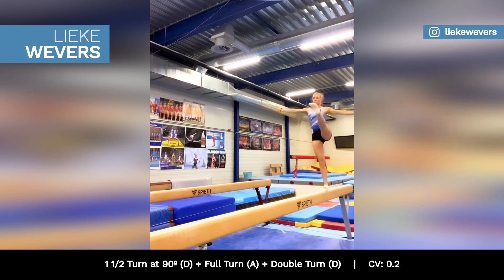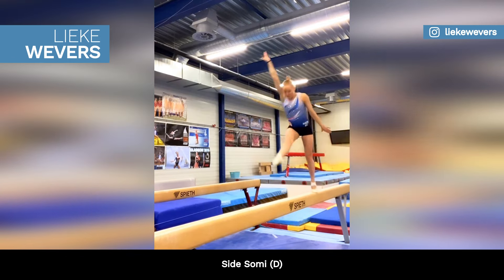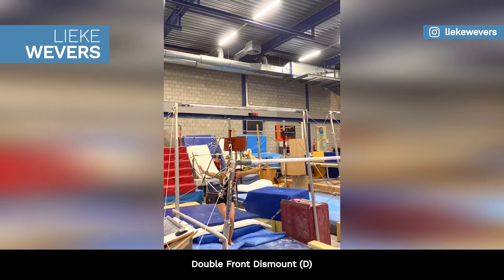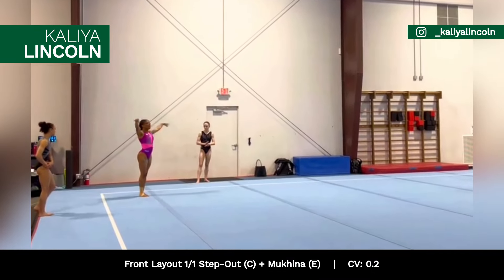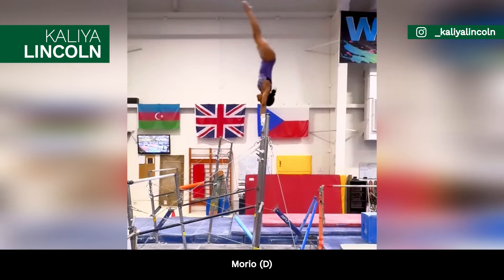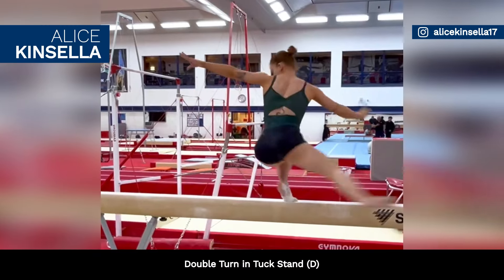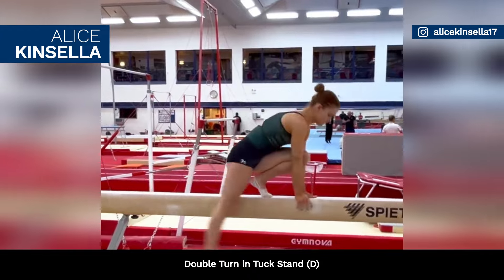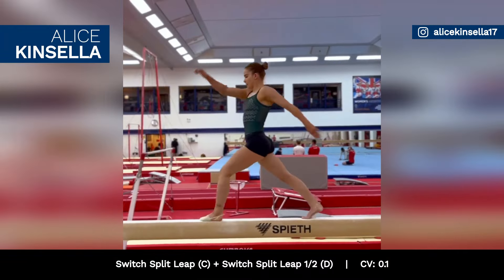Suni Lee doing All-Around? 🆕 Sabrina Voinea's H + A Combo 🔥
Training updates featuring Suni Lee, Lieke Wevers, Kaliya Lincoln, Alice Kinsella, Camarah Williams, Sanne Wevers and Sabrina Voinea.

D-Score
Fails
Falls
Sticks
Spotters
Sporteverywhere
Gymnastics
Simone Biles
2020
Tokyo 2021